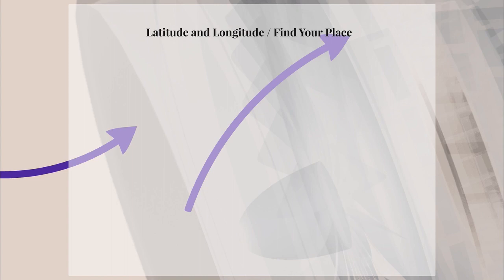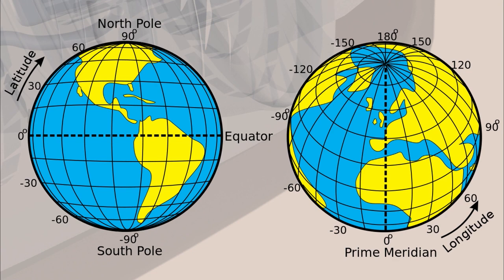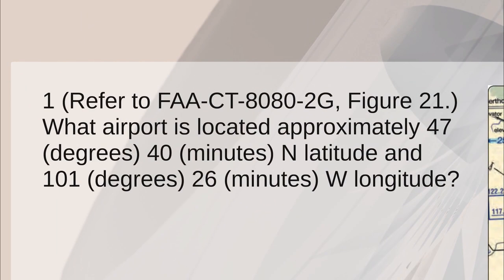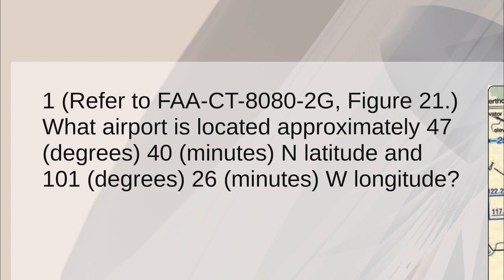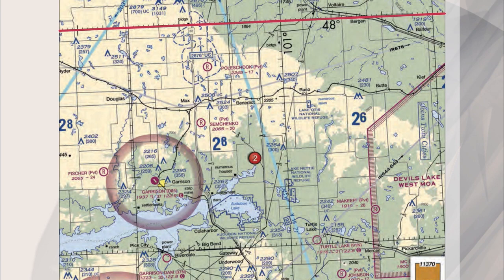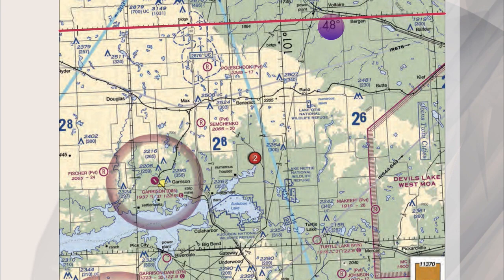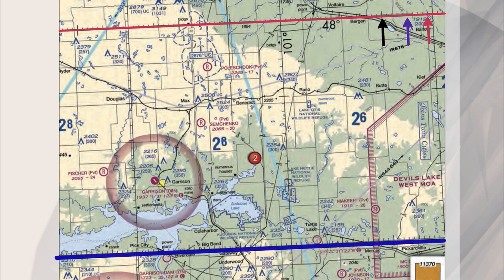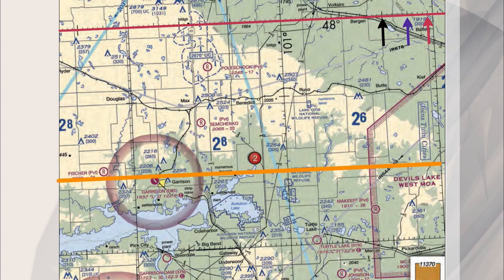Lat N Lon